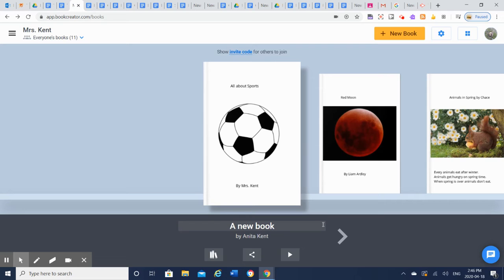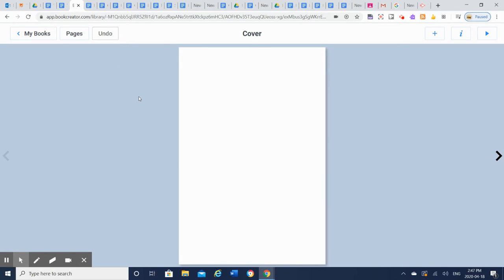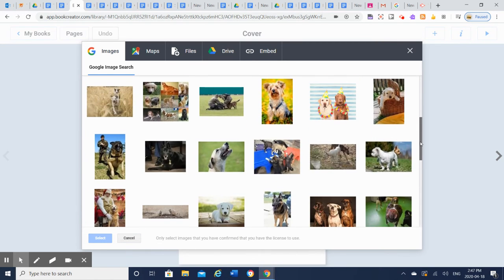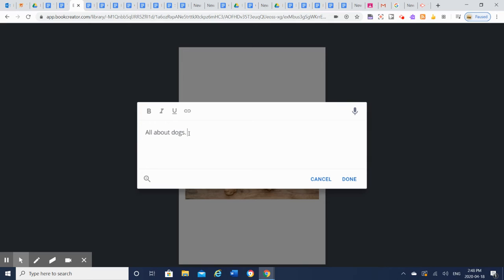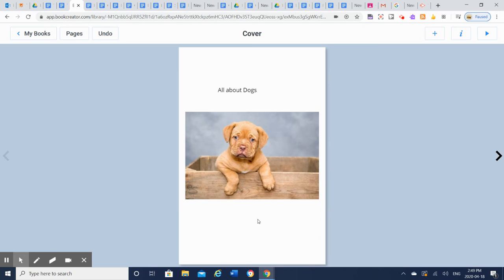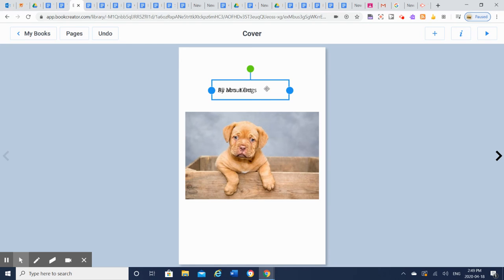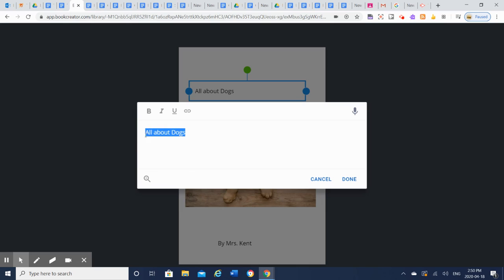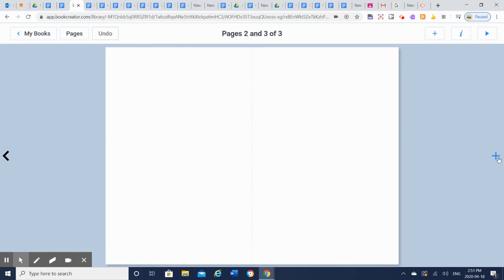How to use Book Creator: Apr 18, 2020 2:51 PM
How to use Book Creator